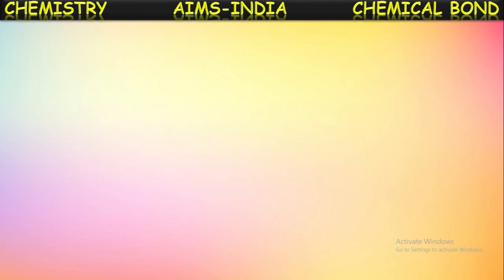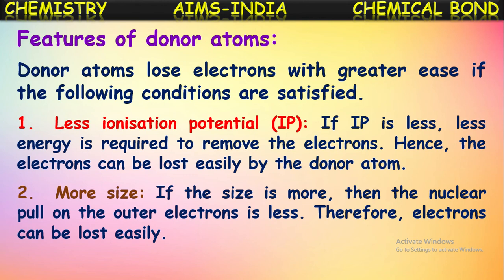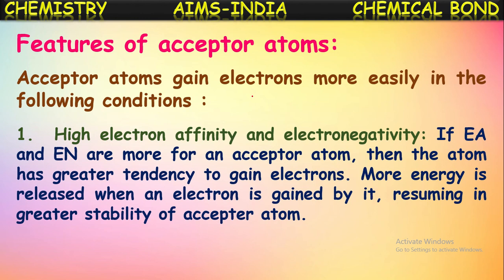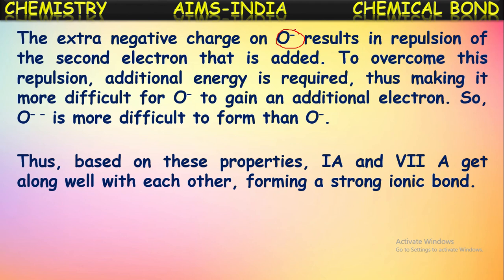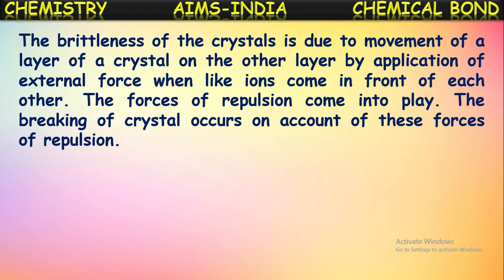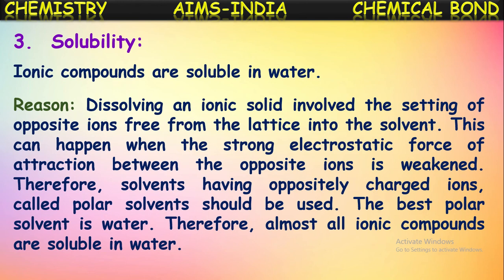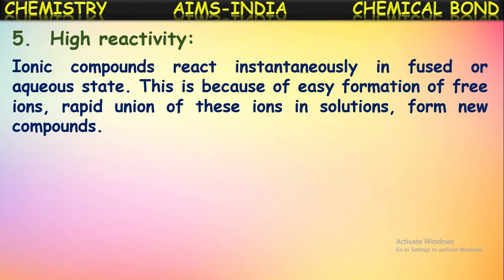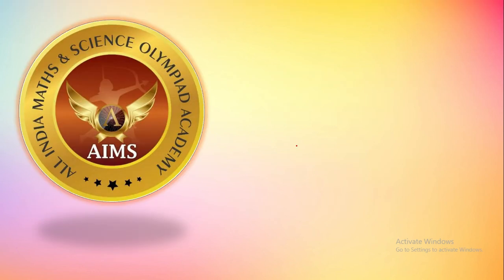8TH || CHEMICAL BONDING || PART - 03 || PROPERTIES OF IONIC COMPOUNDS